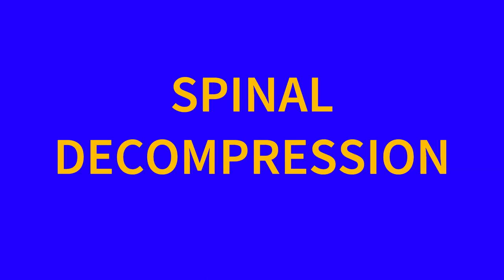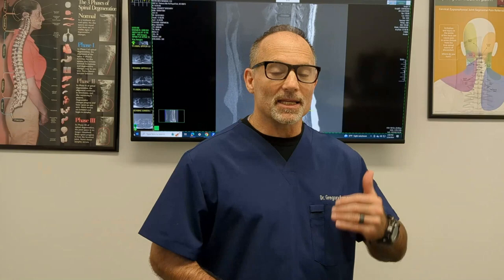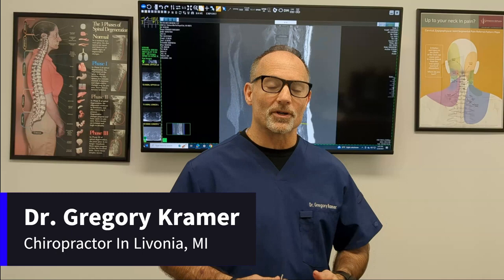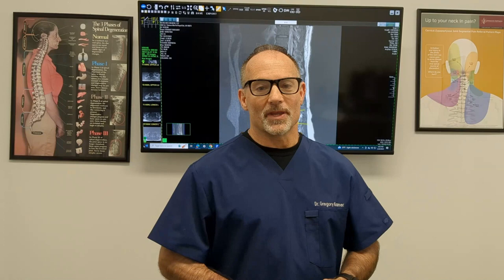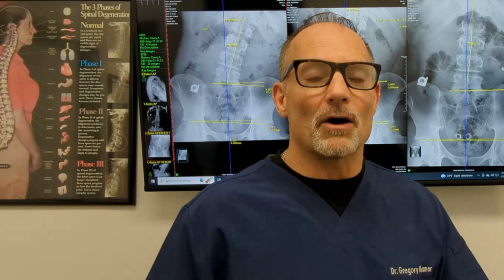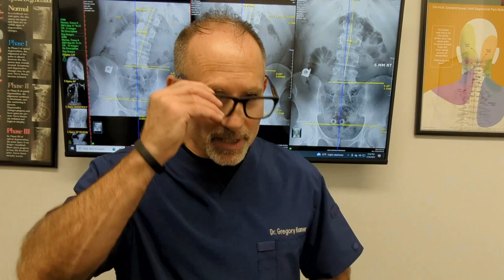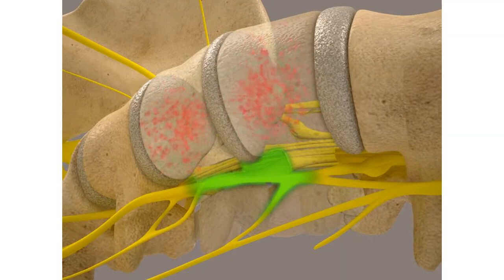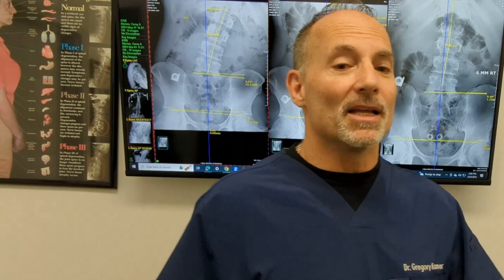L4-L5 Disc Bulge Treatment Using SAFE Non-Surgical Spinal Decompression | Dr. Gregory Kramer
This is how non-surgical decompression therapy works to treat L4-L5 disc bulge, L4-L5 disc herniation, for permanent relief of lower back pain and leg pain.

Dr. Gregory Kramer, with over 30 year of clinical experience, explains in an easy-to-understand way how non-surgical spinal decompression works to treat L4-L5 disc bulge, L5-S1 disc bulge, L4-L5 disc herniation, L5-S1 disc herniation. You will learn how lumbar disc bulges occur, what causes L4-L5 disc bulge, what causes L5-S1 disc bulge, why lumbar disc bulge / lumbar disc herniation causes so much pain, and shows you using a spinal model the effect that a non-surgical decompression table works reducing pressure on the herniated disc offer a great non-surgical option for treating L4-L5 disc bulge / herniation, and / or L5-S1 disc bulge / herniation.

Chapters:
0:00 Intro
2:14 Treatment of L4-L5 Disc Bulge
3:44 Cause of Disc Bulge / Herniation
5:30 Disc Bulge Related Symptoms
6:32 Non-Surgical Spinal Decompression
8:34 Structural Correction of the Spine
9:53 How to Know If You Are a Candidate for Corrective Care

Kramer Chiropractic
Livonia Spine And Injury